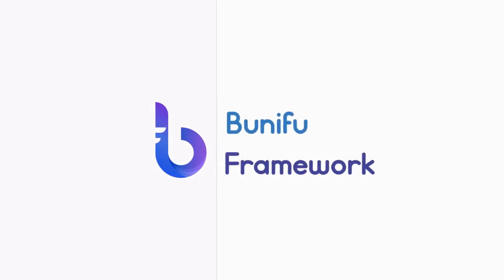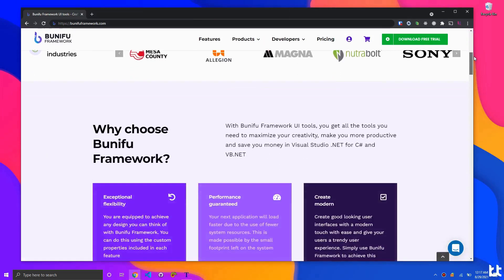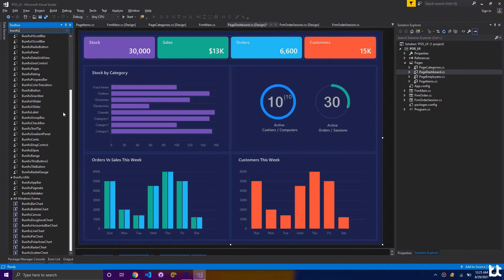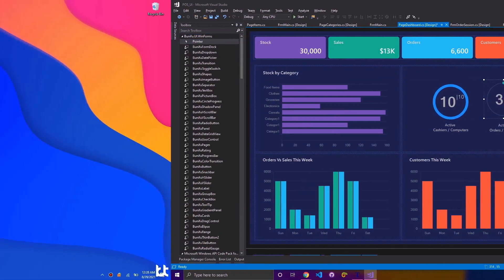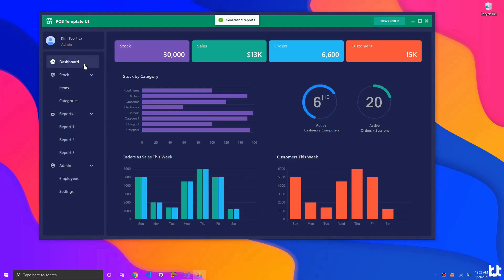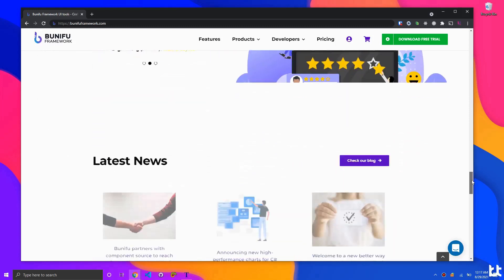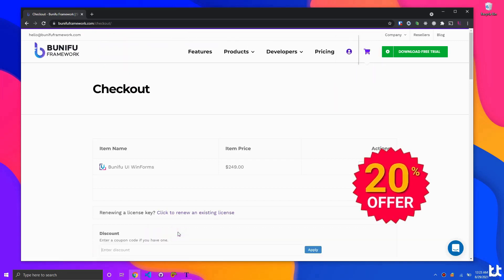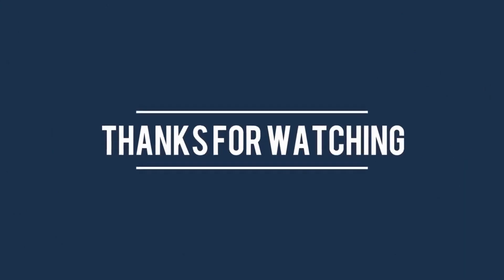[Preview] Northwind Database Management System SQL Server - C# Winforms